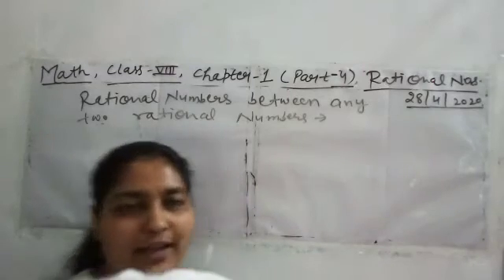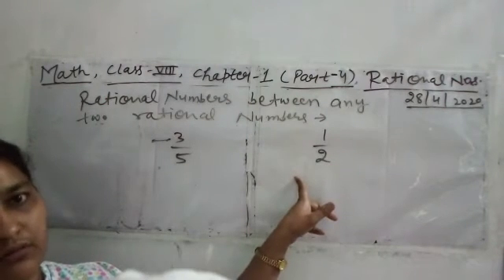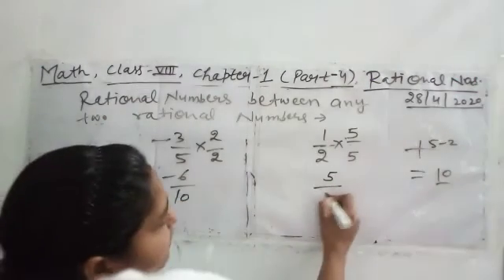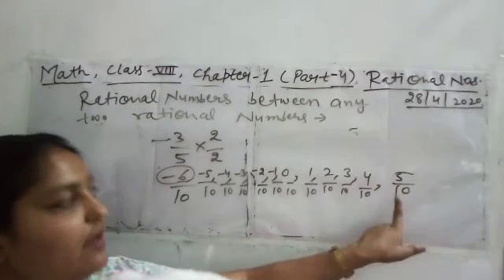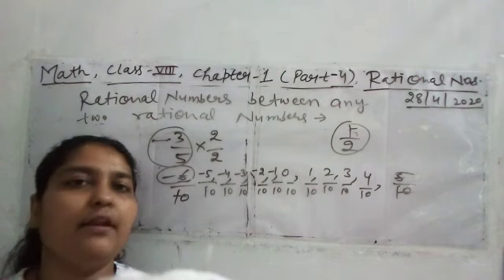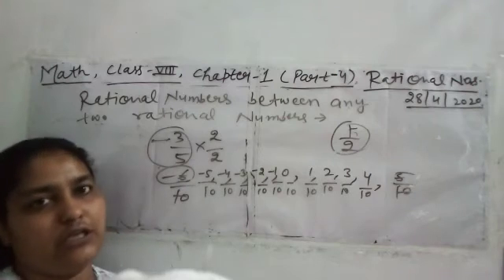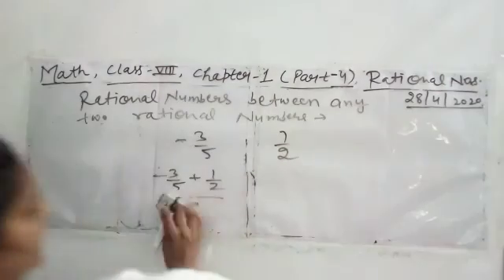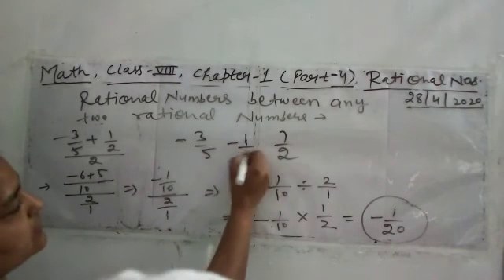Class 8th...Maths-Rational Nos(Part-4)- By Monika Mam